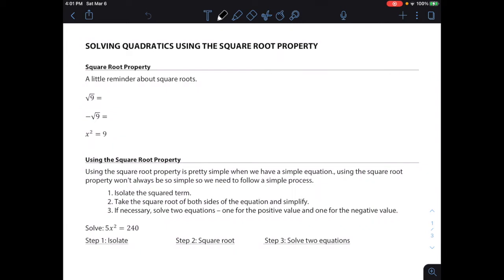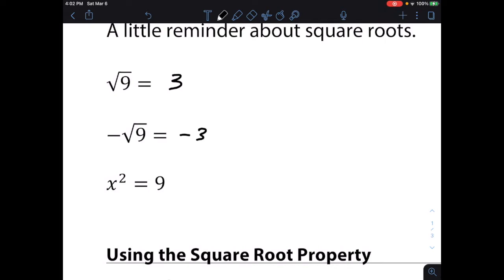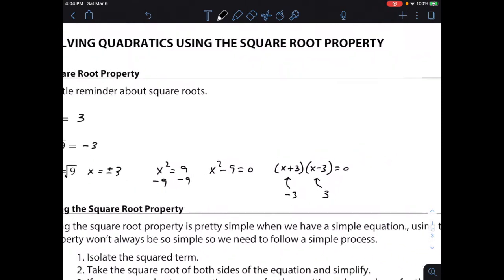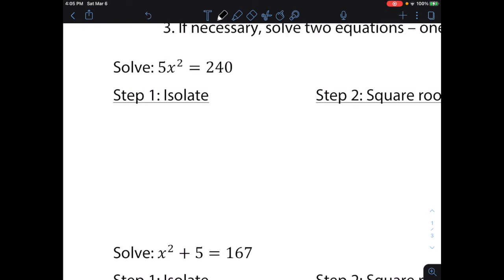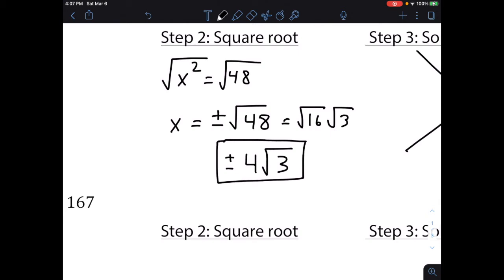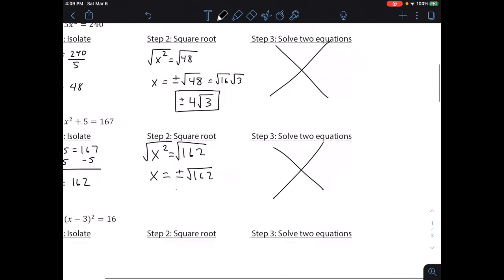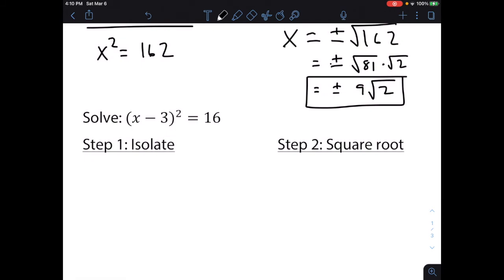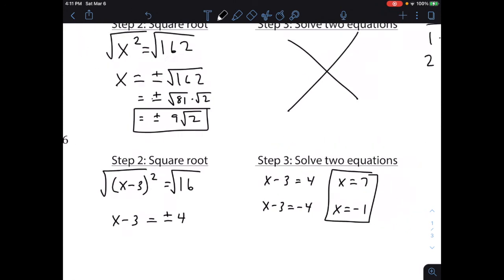6.3 Solving Quadratic Equations Using the Square Root Property